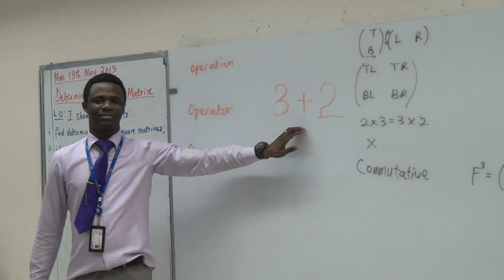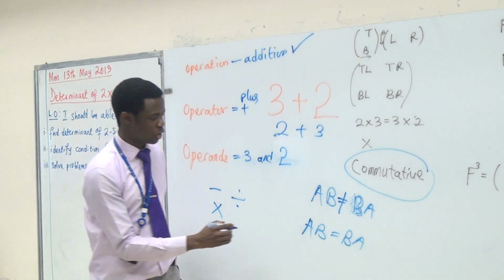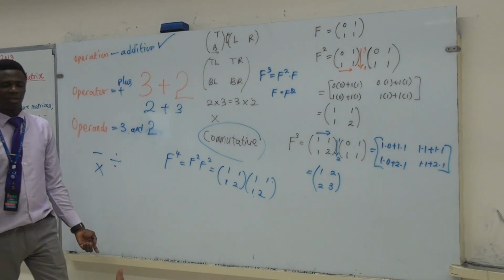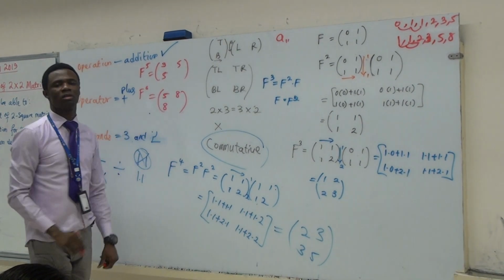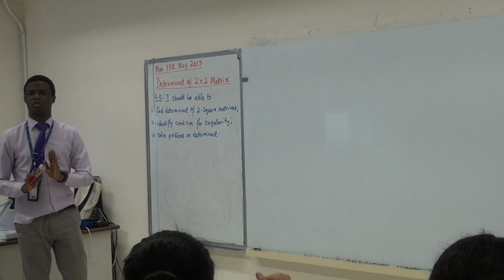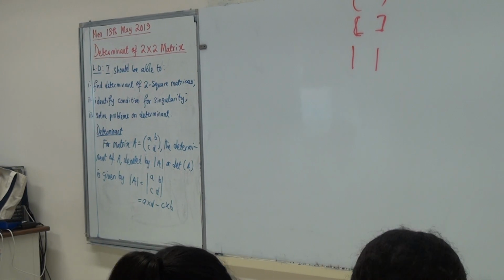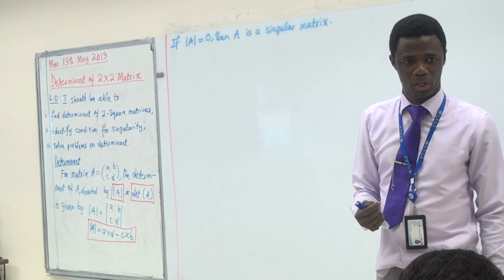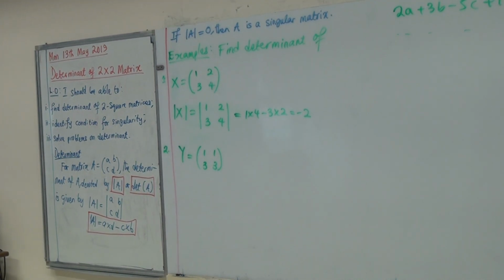Determinant of 2 by 2 Matrices (Part 1 of 2)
Today's lesson is about:
(1) how to find determinants of 2 X 2 Matrices;
(2) when a matrix is said to be a singular matrix;
(3) how to solve problems on determinant.